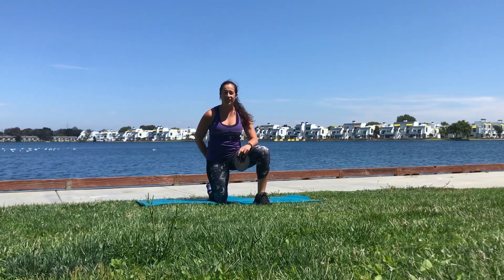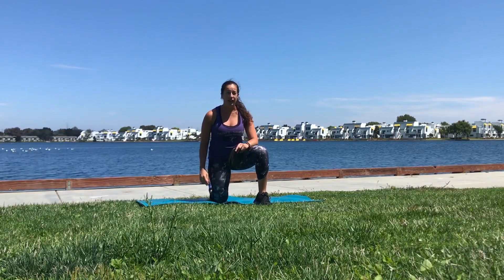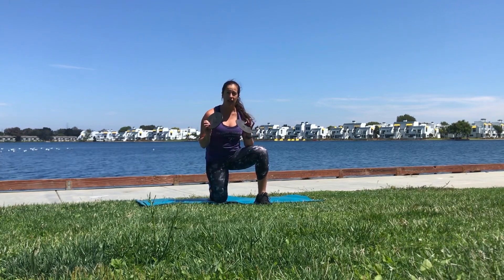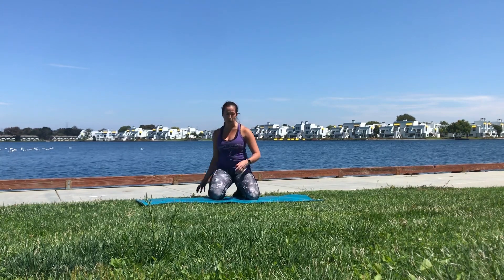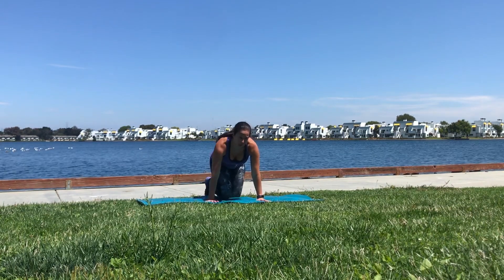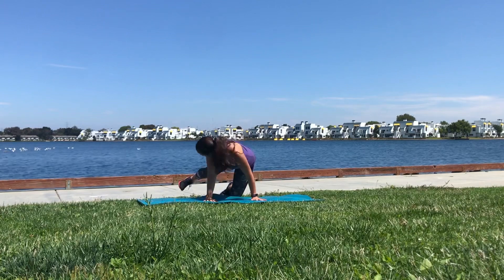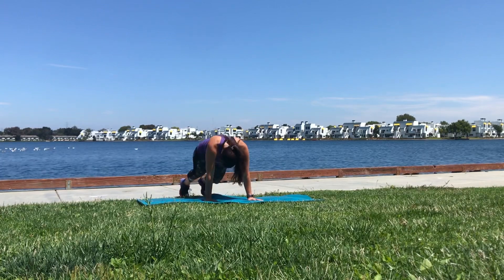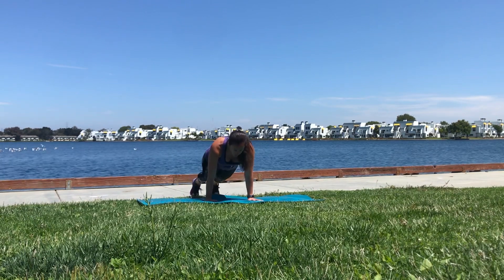Plank Jack with Sliders